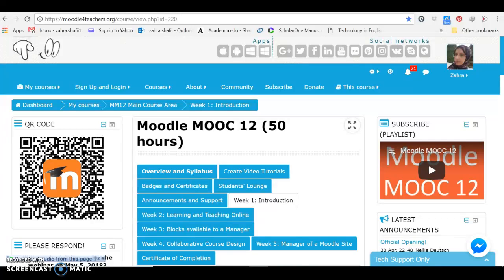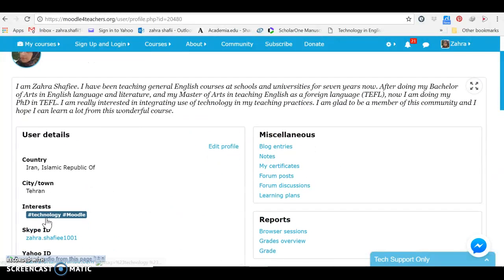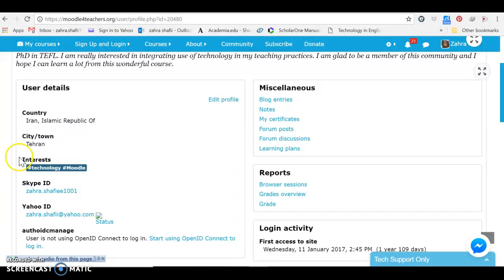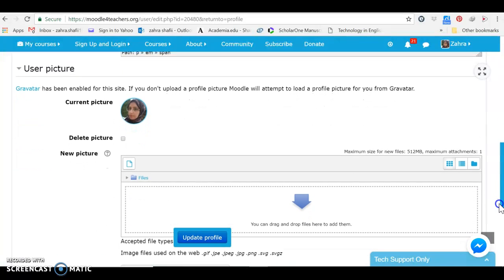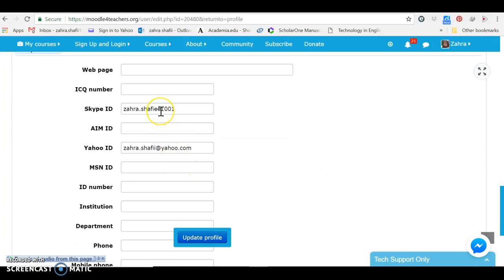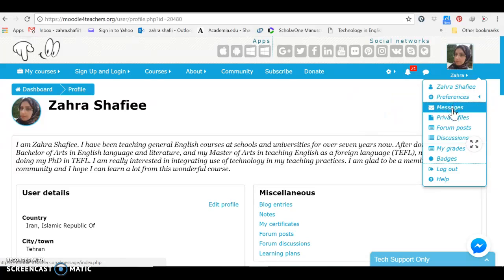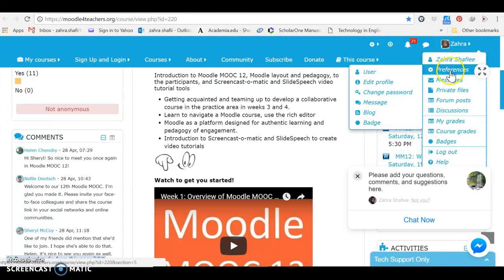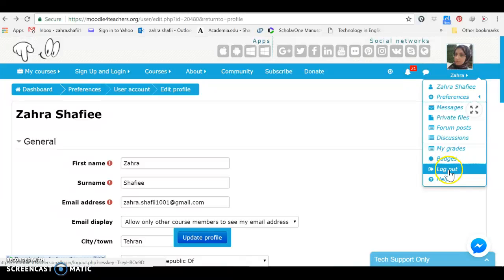Editing Profile on MM12